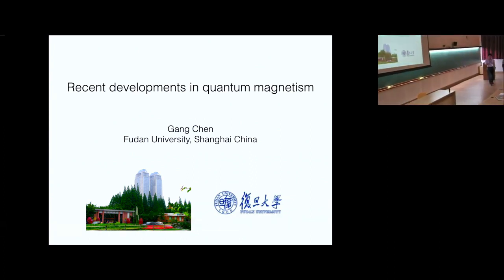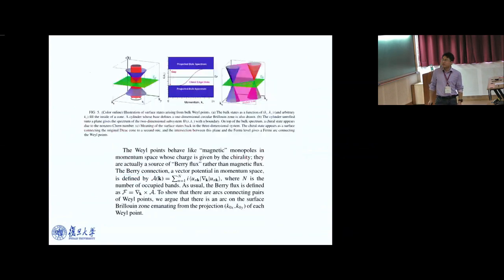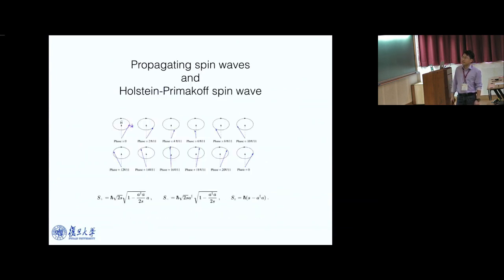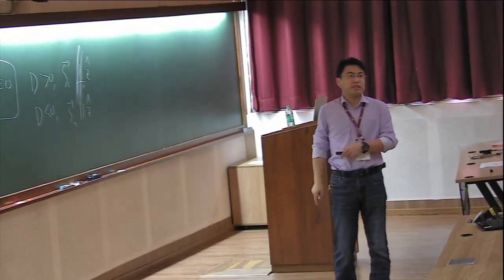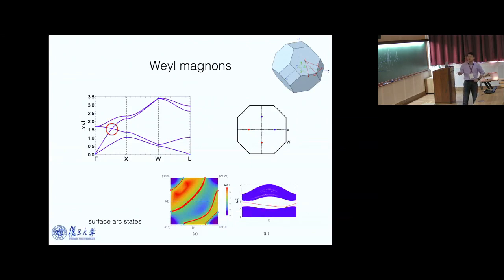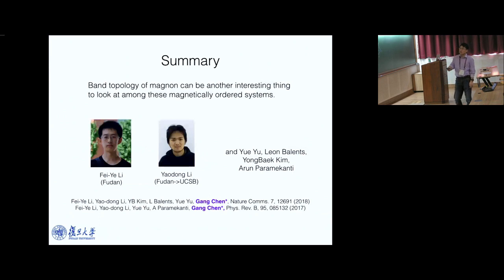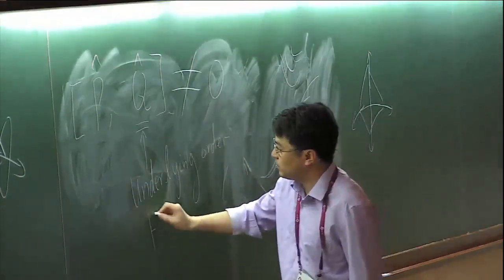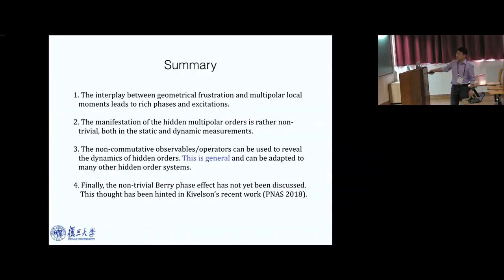Recent developments in Quantum Magnetism by Gang Chen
Program

The 2nd Asia Pacific Workshop on Quantum Magnetism

ORGANIZERS: Subhro Bhattacharjee, Gang Chen, Zenji Hiroi, Ying-Jer Kao, SungBin Lee, Arnab Sen and Nic Shannon

Frustrated quantum magnets provide a rich playground for interplay of quantum fluctuations and competing interactions  and hence provide important theoretical and experimental settings to  explore unconventional phases of condensed matter including those with subtle signatures of many-body quantum entanglement. The developments in the field is a direct outcome of successful exchange of ideas between physics and material sciences and benefits spectacular progress in our understanding of controlled synthesis of materials with interesting properties many of which have promising technological applications.

The program, second of its kind, aims to bring together physicists, chemists and material scientists working on various aspects of magnetism in the Asia-Pacific region in particular to exchange results on the recent developments in different areas of quantum magnetism as well as discuss new ideas at the frontiers of both theoretical as well as experimental research in the field. It also aims to provide a platform for students and interested researchers to get exposed to the frontier areas of research in quantum magnetism.

The particular topics of interest for the upcoming meeting are:

1.Synthesis and characterisation of novel two and three dimensional magnetic materials.
2.Glassy physics in magnets.
3.Numerical studies of spin systems.
4.Dynamics in magnetic systems.
5.Long range entanglement and quantum paramagnets.
6.Spin-orbit coupled magnets.

This program is also partially supported by Asia Pacific Center for Theoretical Physics (APCTP).

0:00:00 Recent developments in Quantum Magnetism
0:00:47 Part 1 Topological magnons: the case of Weyl magnon
0:03:04 Weyl semimetal
0:04:37 Weyl semimetal proposed in pyrochlore iridates
0:12:24 Weyl semimetal discovered in TaAs
0:13:16 Extensions
0:14:12 Ordered AFMs
0:16:14 Propagating spin waves and Holstein-Primakoff spin wave
0:17:42 Spin wave excitations in ordered AFM: Pyrochlore Yb2Ti207
0:21:46 Breathing Pyrochlore
0:23:07 Minimal model and ground states
0:27:37 Phase diagram
0:29:03 Quantum order by disorder
0:30:41 Weyl magnons
0:36:19 Tune Weyl nodes with magnetic field
0:39:50 How to probe in a REAL experiment?
0:40:44 Extension
0:42:28 Weyl magnons
0:43:20 Summary
0:44:56 The Hidden Order
0:45:17 Hidden order in condensed matter
0:49:26 Nature of hidden orders
0:50:03 A rare-earth triangular lattice quantum spin liquid: YbMgGaO4
0:50:22 YMGO is not alone: lots of isostructural materials
0:50:47 Model Hamiltonian for all cases
0:50:58 Model for non-Kramers doublets
0:54:39 Non-Kramers doublets: intertwined multipolar orders
0:56:49 Kitaev interaction
0:56:59 The idea of non-commutative observables
0:57:19 Detection of the intertwined multipolar orders: excitations
0:57:29 Selection rules
0:57:34 Intertwined multipolar order in TmMgGa04
0:57:44 approximately thought as non-Kramers doublets
0:58:18 Well-defined spin wave
1:00:53 Summary
1:01:07 Q&A